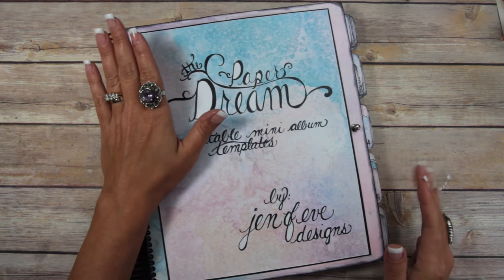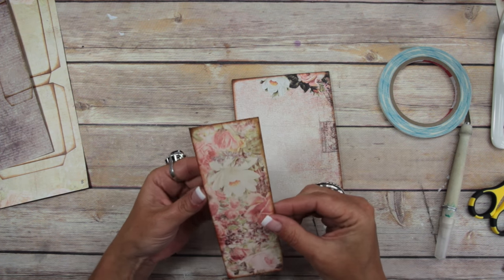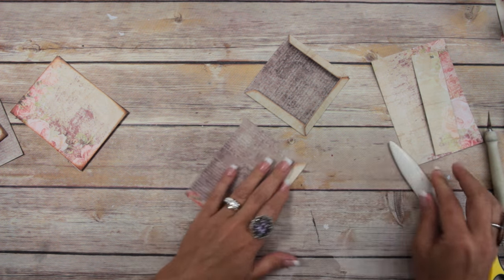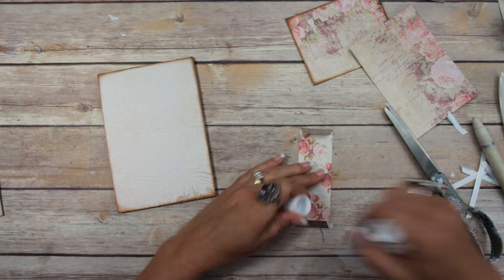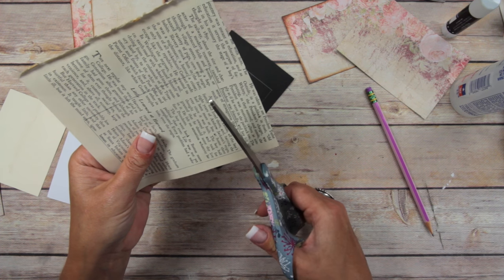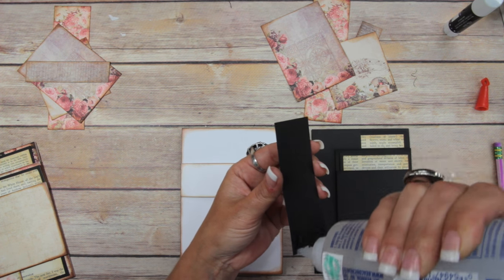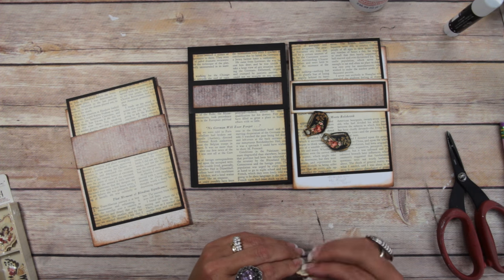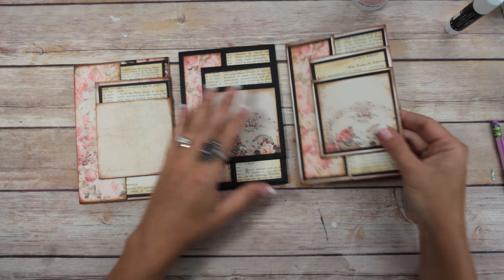How to Make Mini Album Pages"Fourth Page" of "Album B Portrait"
Want to learn how to make a mini album page?
In this video, The Paper Dream "Fourth Page" of "Album B Portrait", I show you how the exact same page can be done three different ways!  I print one directly onto the pattern paper,  I only use the base pages and the traceable templates on another, and the third way is to use all three layers!  Those slight differences can really make a big difference!  I hope you like them as much as I do!

I used Prima Tales of You & Me Paper pads in this album. Link to paper line

The Paper Dream printable templates are available in my shop-

jenofeve designs
P.O.Box 581624

Jennifer
XOXO